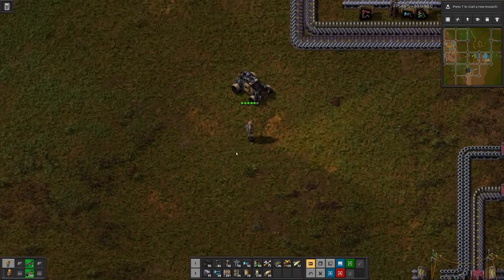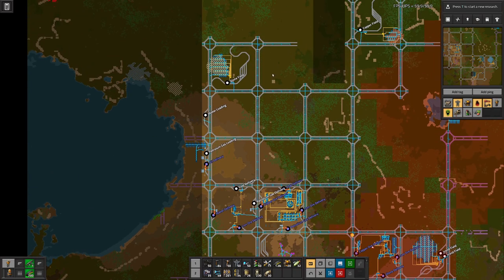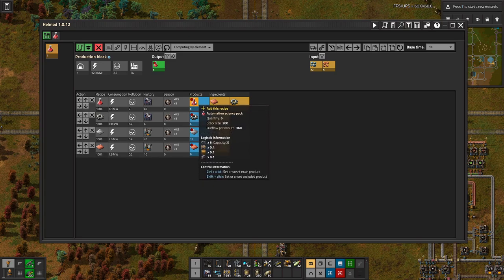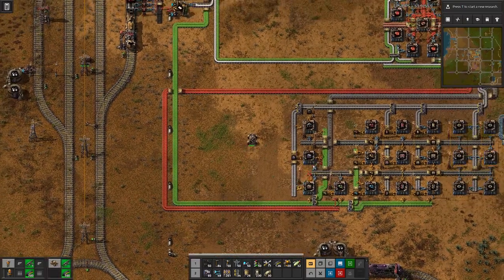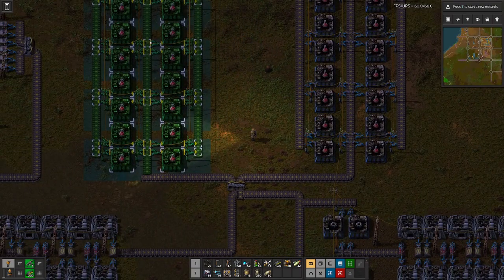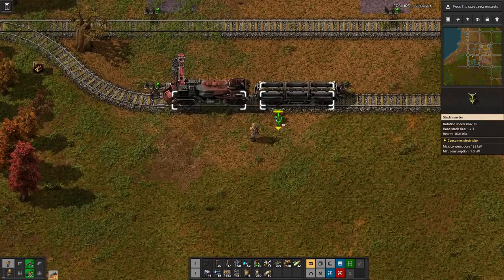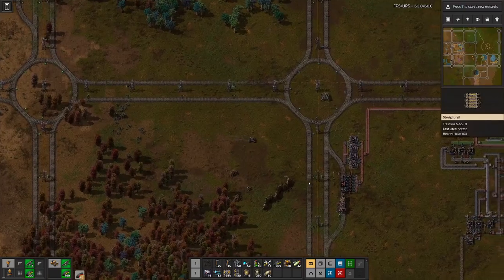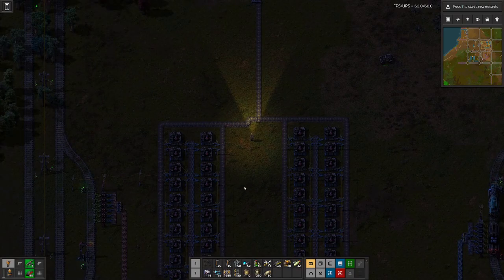Factorio | Red Science - again | E11